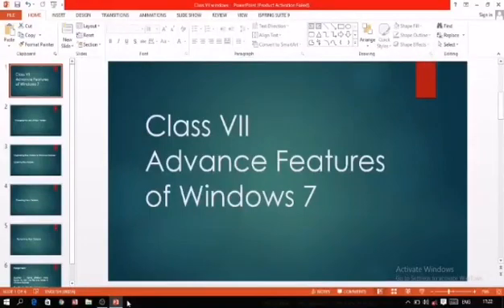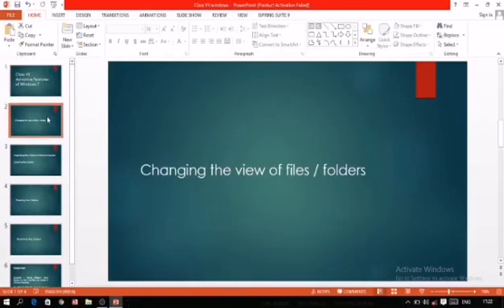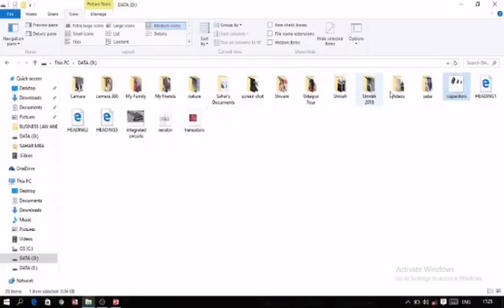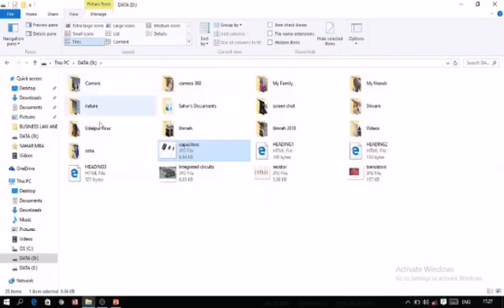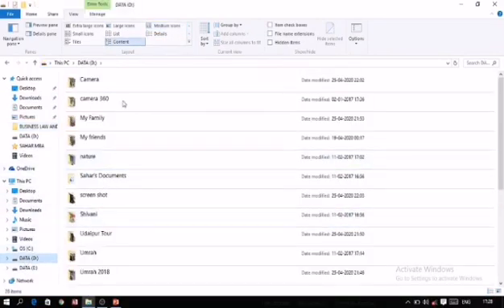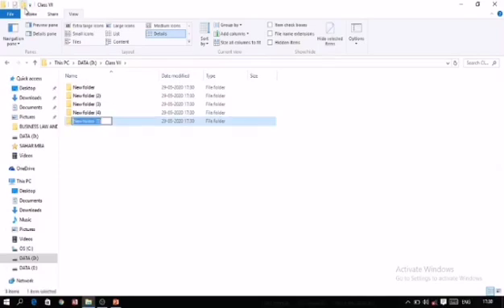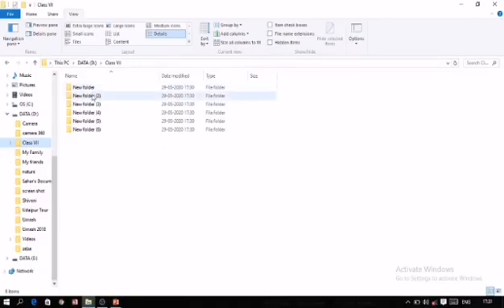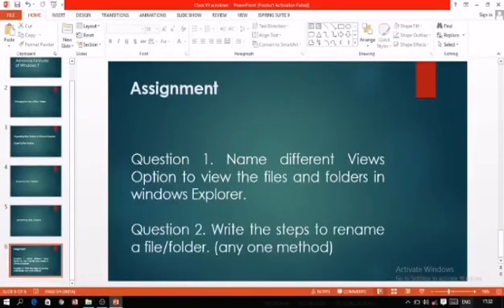Cʟᴀss VII (Cᴏᴍᴘᴜᴛᴇʀ Aᴘᴘʟɪᴄᴀᴛɪᴏɴs🖥️) Cʜᴀᴘᴛᴇʀ Nᴏ. 2 "Aᴅᴠᴀɴᴄᴇᴅ ғᴇᴀᴛᴜʀᴇs ᴏғ Wɪɴᴅᴏᴡs 7👨‍💻"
Cʟᴀss VII (Cᴏᴍᴘᴜᴛᴇʀ Aᴘᴘʟɪᴄᴀᴛɪᴏɴs🖥️)
Cʜᴀᴘᴛᴇʀ Nᴏ. 2 "Aᴅᴠᴀɴᴄᴇᴅ ғᴇᴀᴛᴜʀᴇs ᴏғ Wɪɴᴅᴏᴡs 7👨‍💻"

🏷️"Cʜᴀɴɢɪɴɢ Vɪᴇᴡs🕵️
🏷️ Oʀɢᴀɴɪsɪɴɢ Fɪʟᴇs/Fᴏʟᴅᴇʀs🗂️
🏷️ Cʀᴇᴀᴛɪɴɢ Nᴇᴡ Fᴏʟᴅᴇʀs📁
🏷️ Rᴇɴᴀᴍɪɴɢ Fɪʟᴇs/ Fᴏʟᴅᴇʀs🗂️

Bʏ - Ms. Zᴇʙᴀ Aɴᴊᴜᴍ